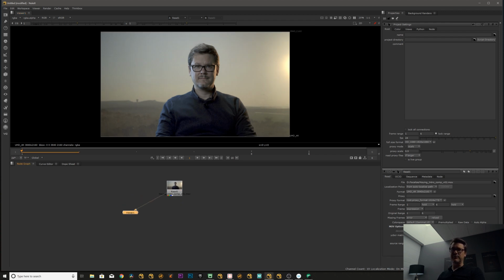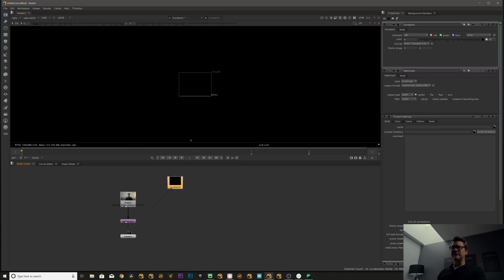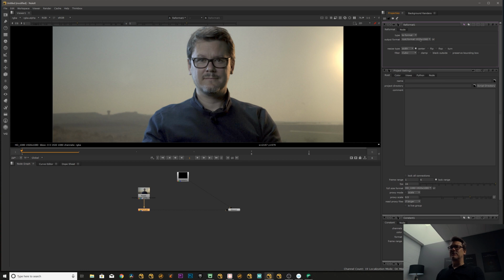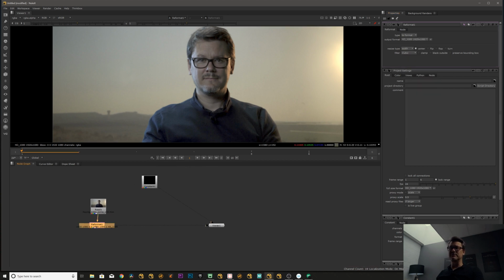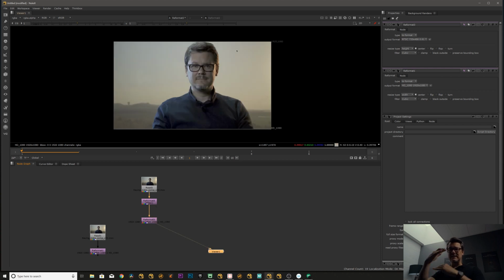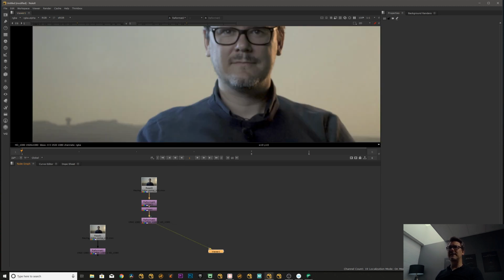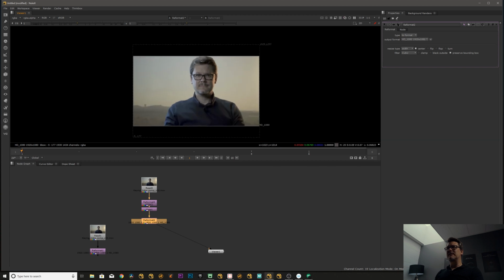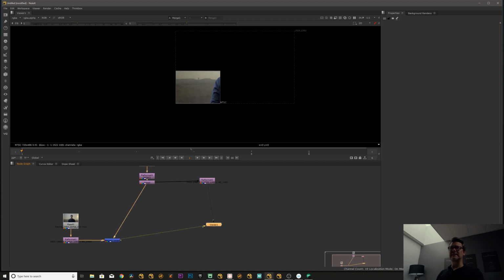Episode 18 Reformat